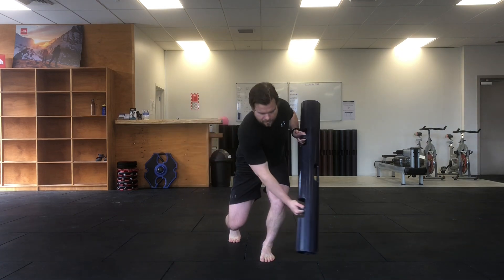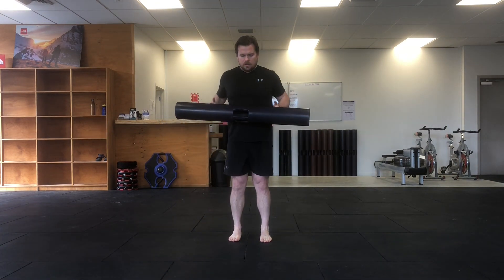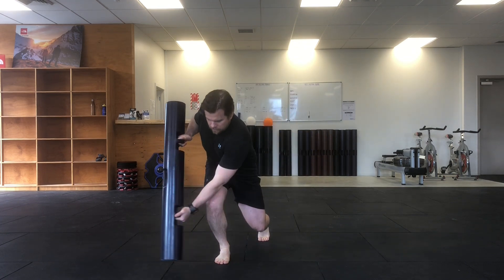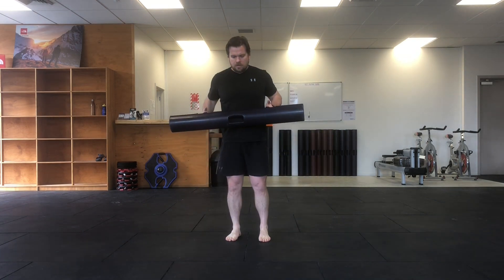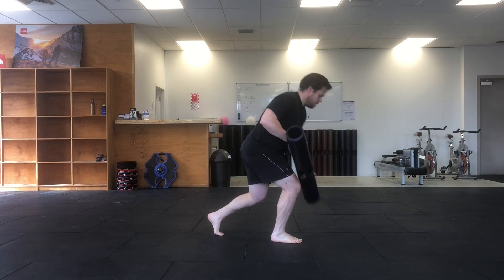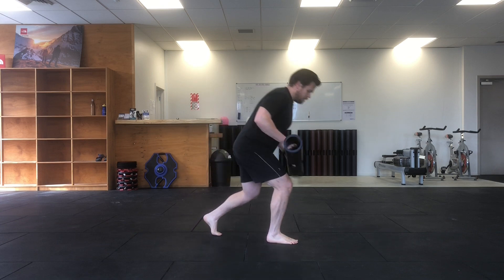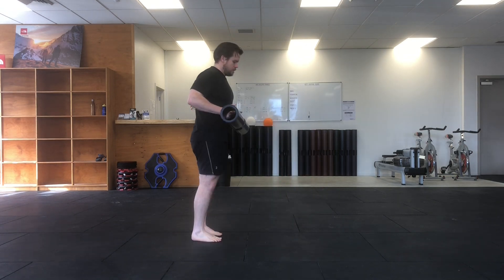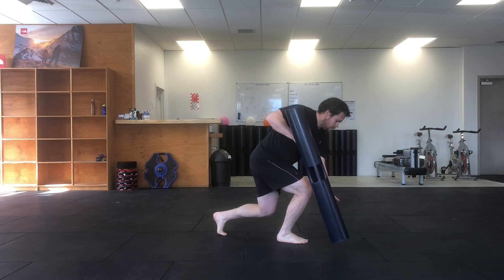ViPR Forward Step with Low Reach